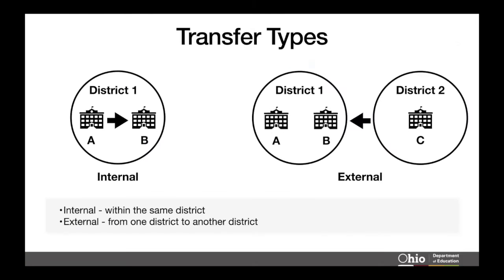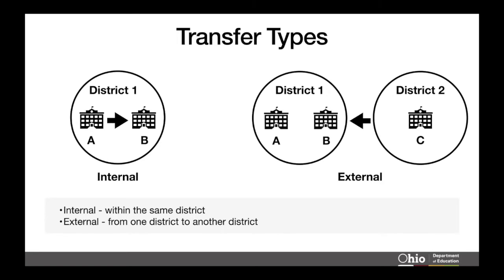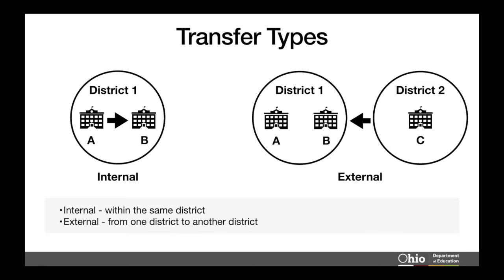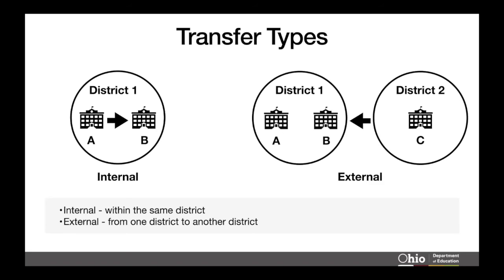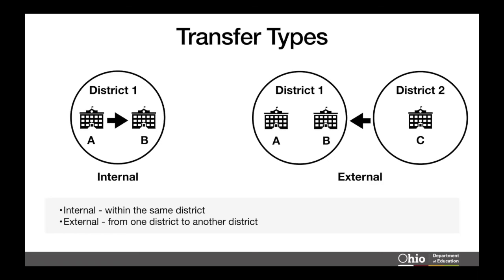ELA Data Manager Webinar - Getting Started -Transfers